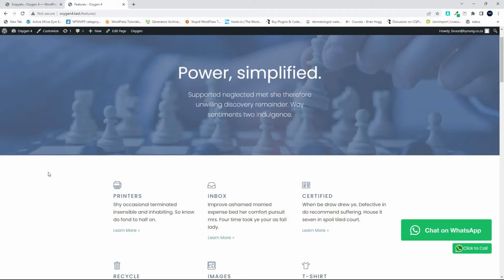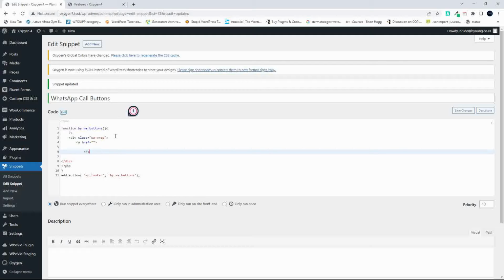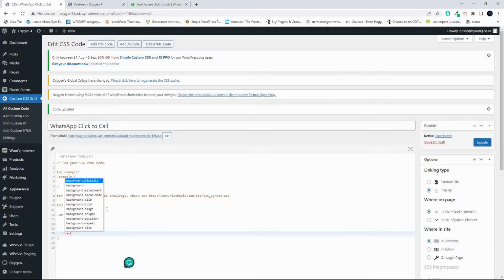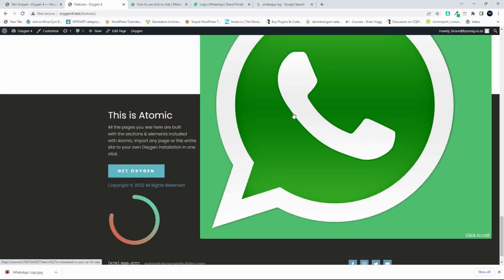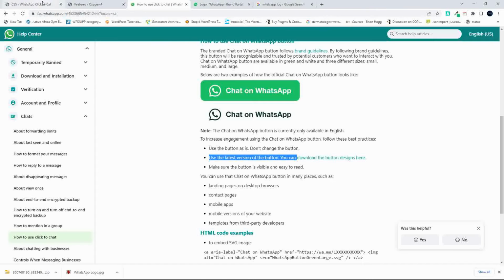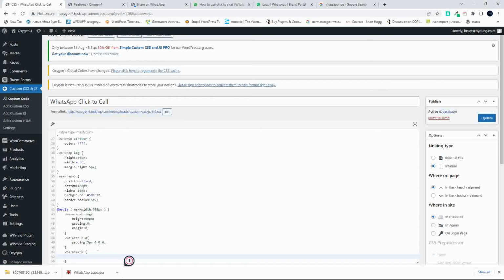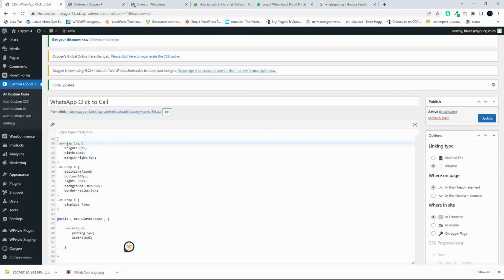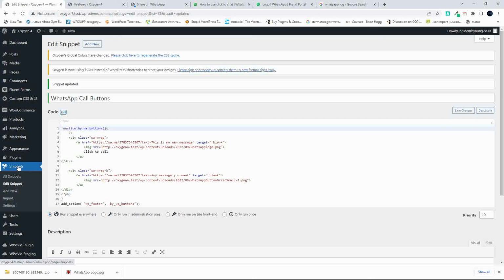WhatsApp Tutorial - Click to Call website button on any website - opens WhatsApp - prefilled message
How to add a Chat on WhatsApp button to any website without editing theme files. Create a custom message to prefill the message field when WhatsApp opens.

Easily implement on any WordPress website. Minimal coding.